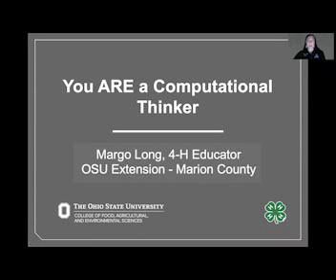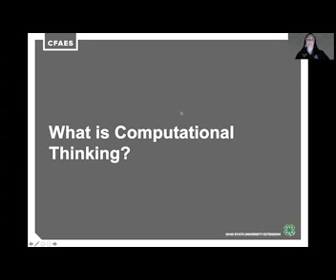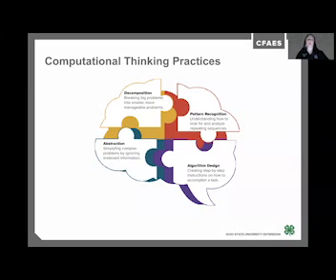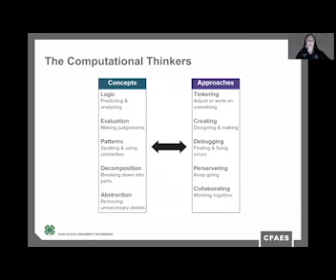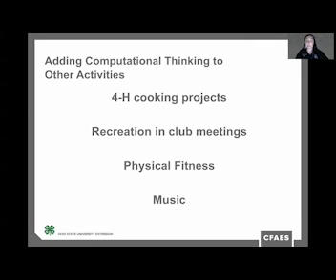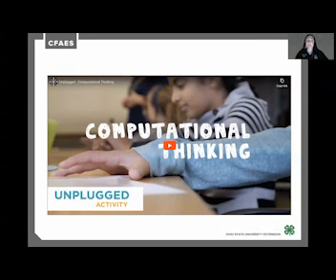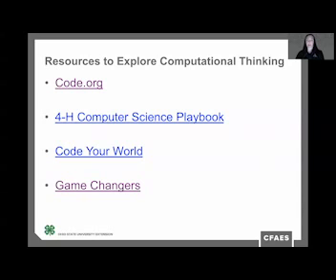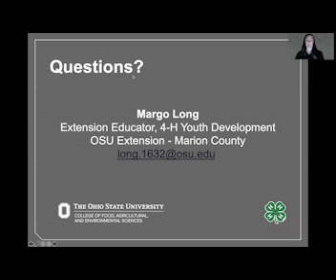(804) Are you a Computational Thinker?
Computational thinking is a method of problem solving that helps computer scientists prepare problems for digital solutions. But, it can be practiced in a variety of ways—beyond computer science! Participants will learn how they are computational thinkers, how these practices fit into other activities, and how to develop computational thinking practices with youth. Limited to: 50 participants. Presented by: Margo Long